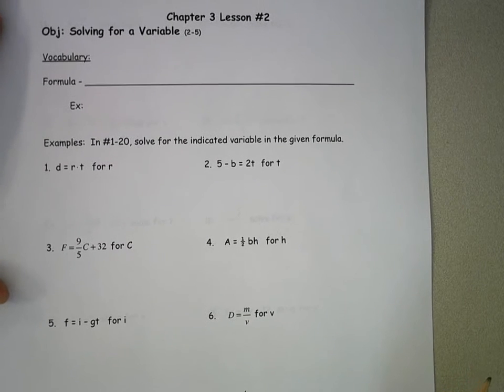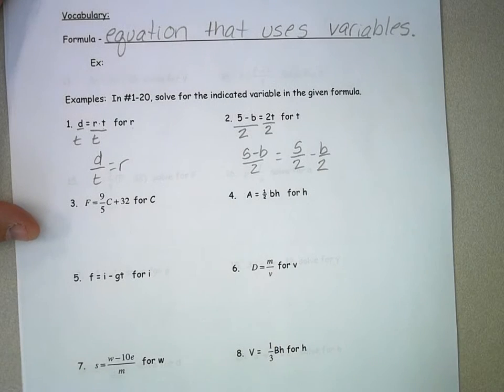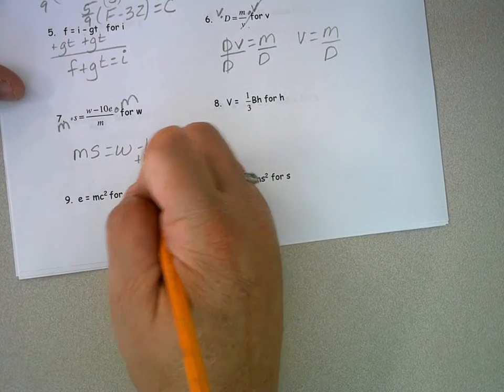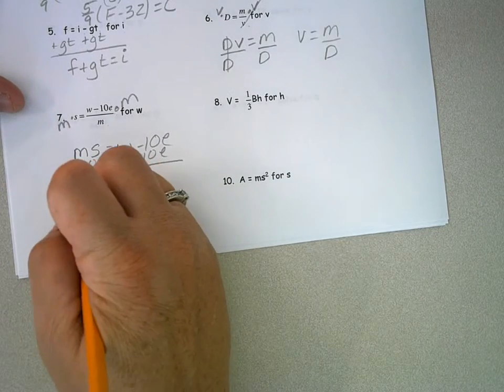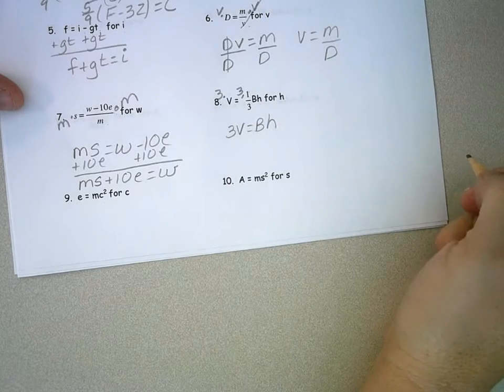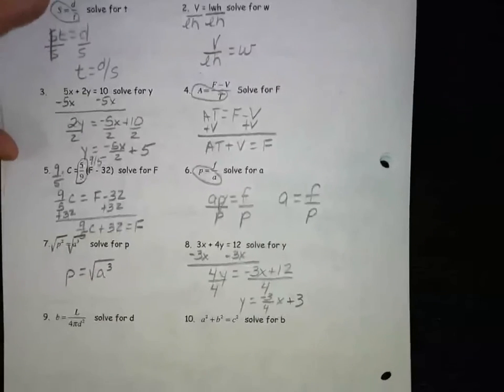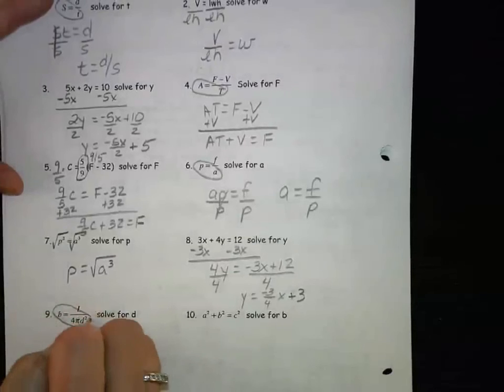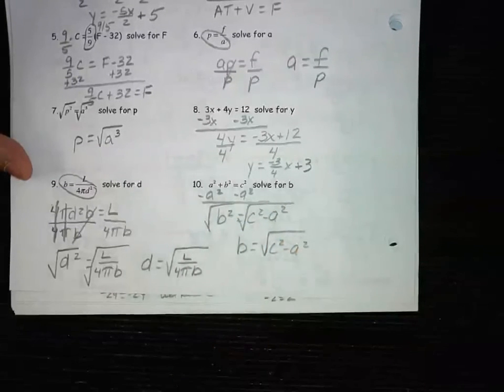Algebra 2015 1.2